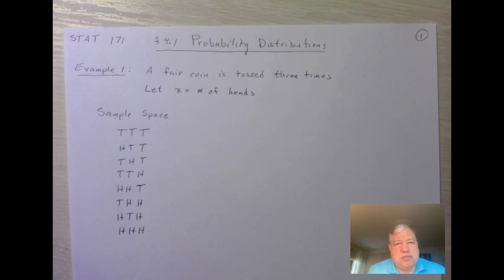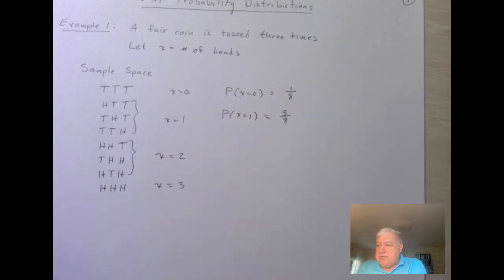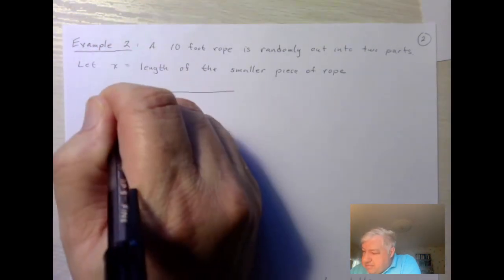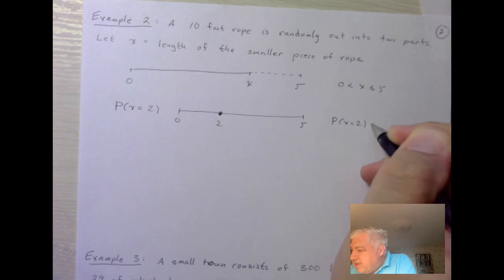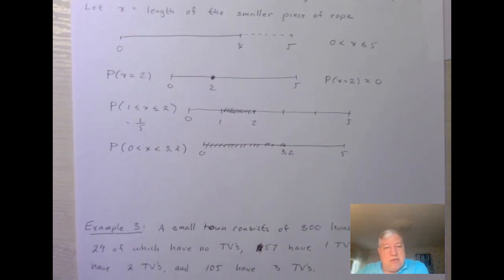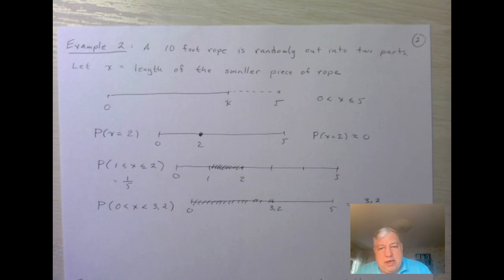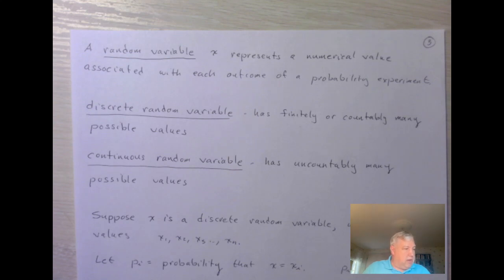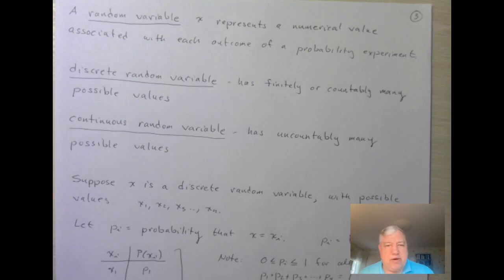Stat 171 Section4 1 part 1 Probability Distributions